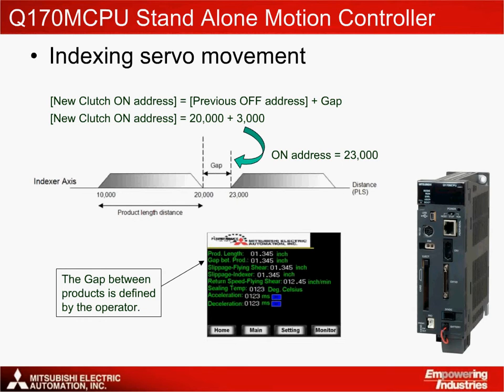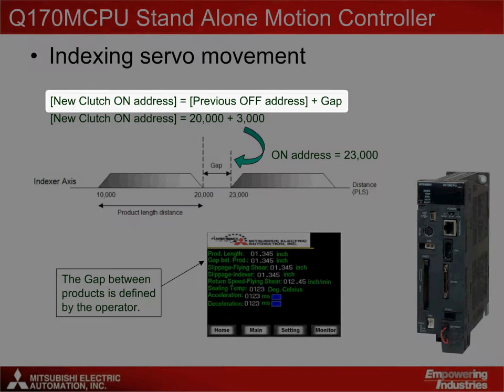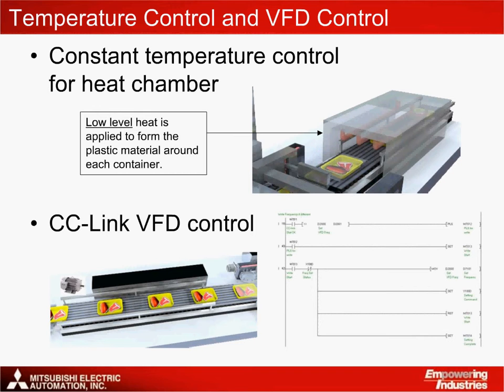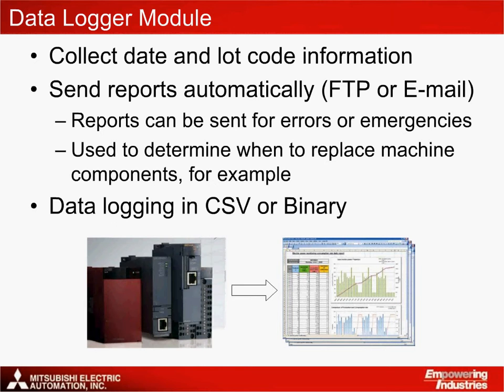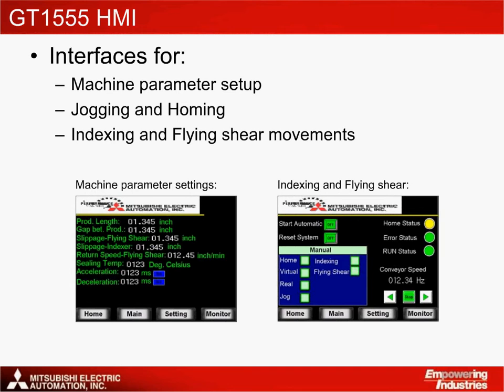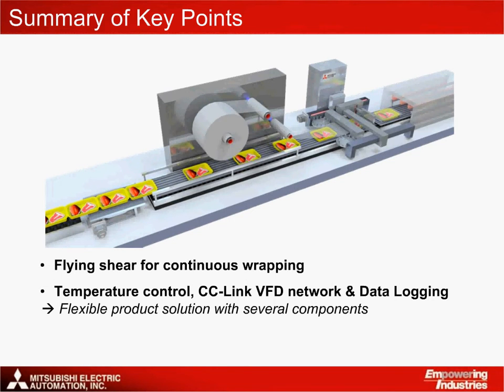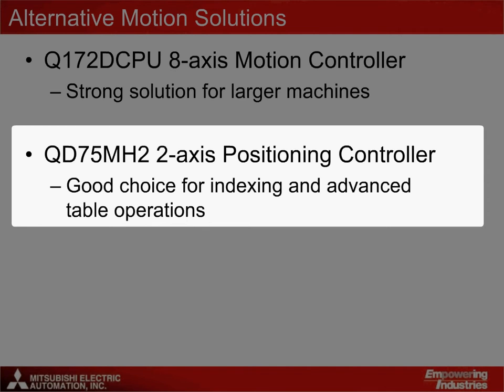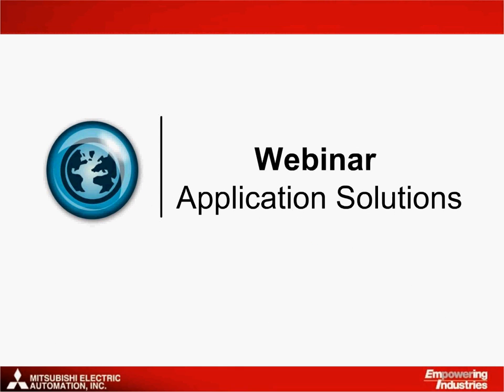Mitsubishi Electric Solution - Wrapping (Part 2/2)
Wrapping machines in the packaging industry are often placed at the end of manufacturing lines in order to wrap products in plastic film material for shipment.  The application highlighted here provides a high-end servo solution for cutting plastic material with a flying shear operation so that products can continually move forward.  A second indexing servo axis assists in spacing the products at equal distances on the main conveyor.  A large number of wrapping solutions can also be done through combining a series of indexing movements.